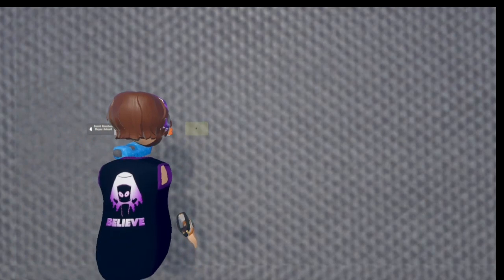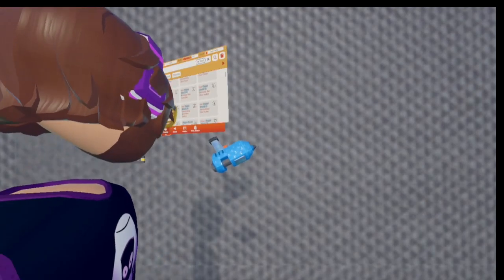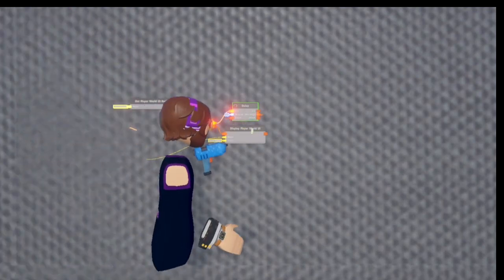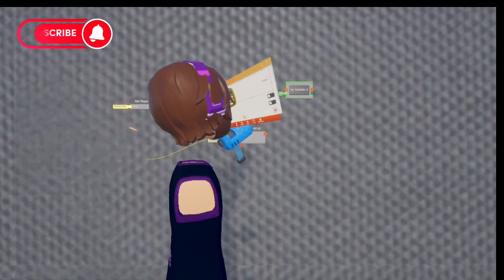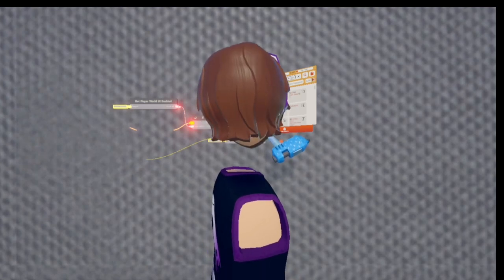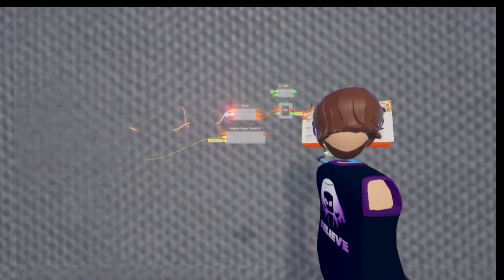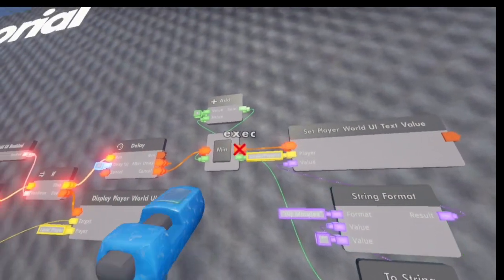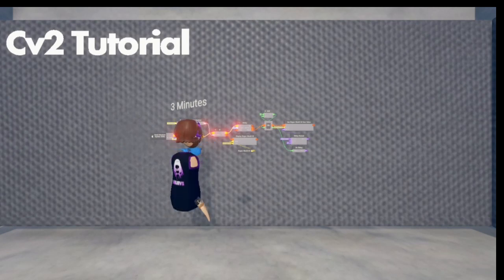Player World Ui (Basic Tutorial)